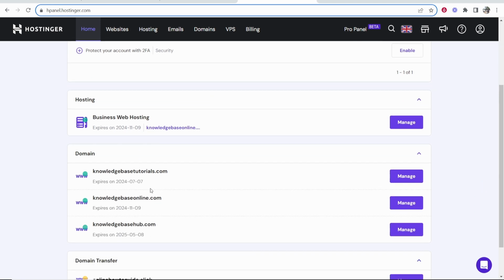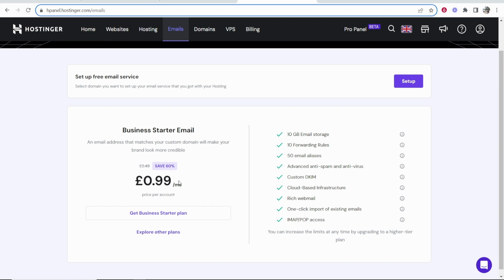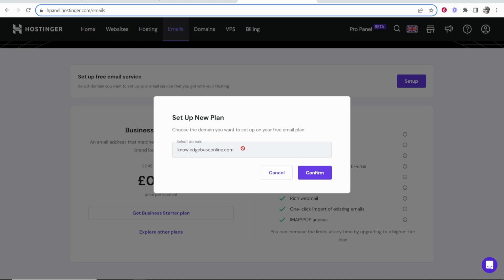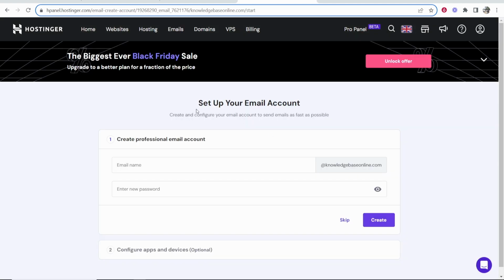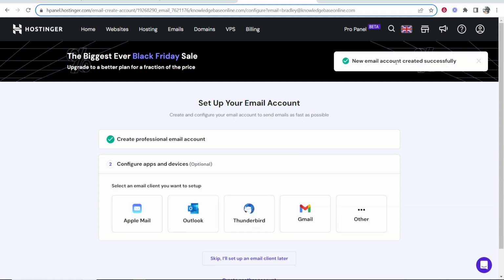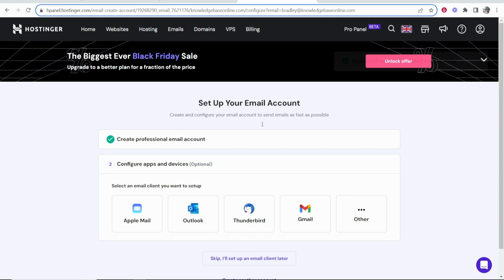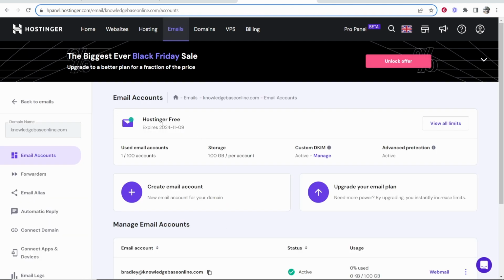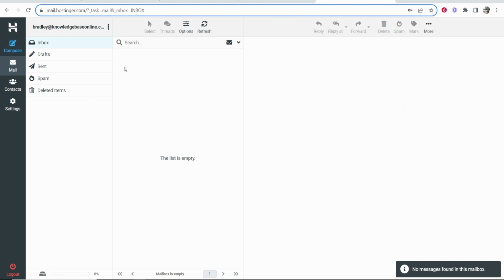How To Create Business Email in Hostinger (Step By Step)